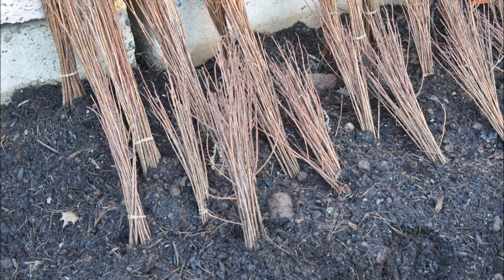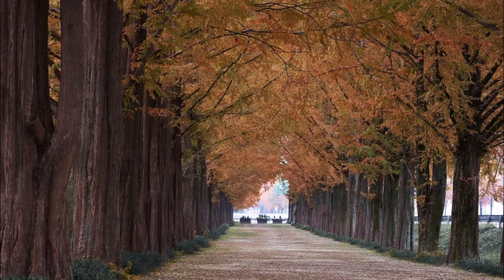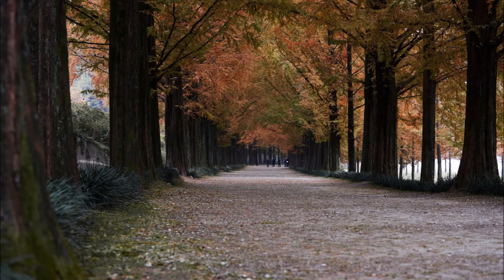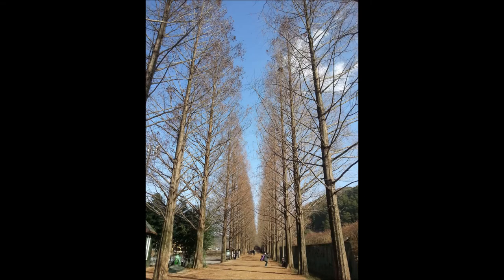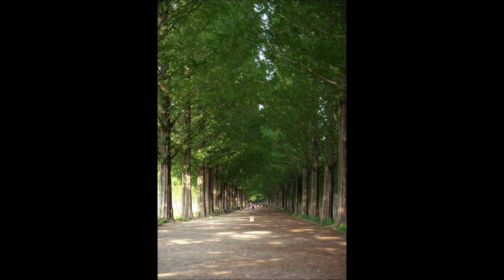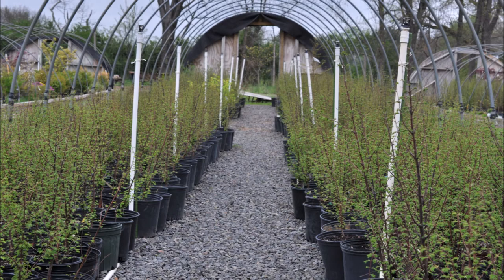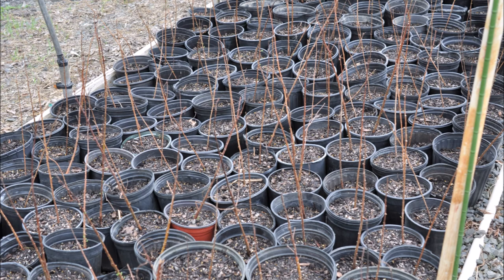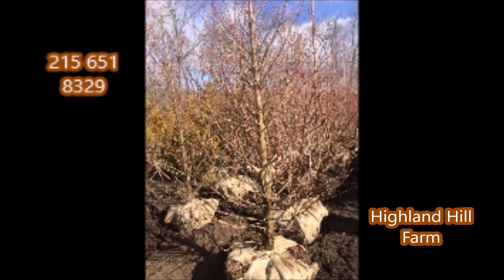What These Dawn Redwood Seedlings can do for a property